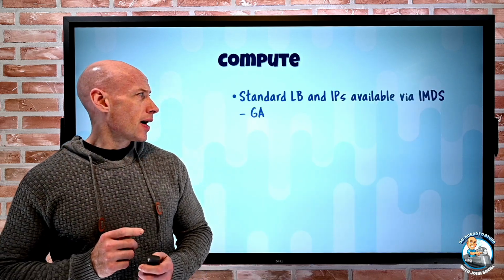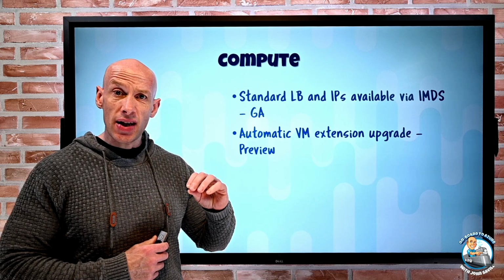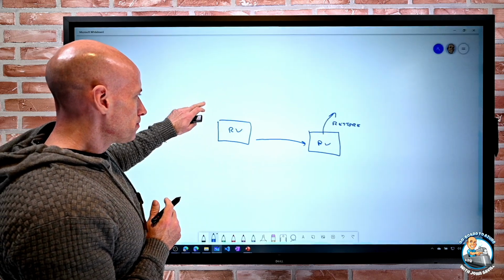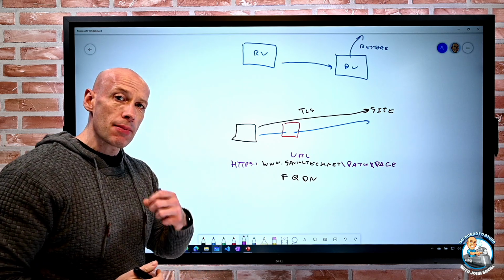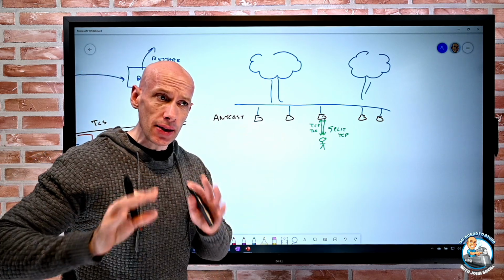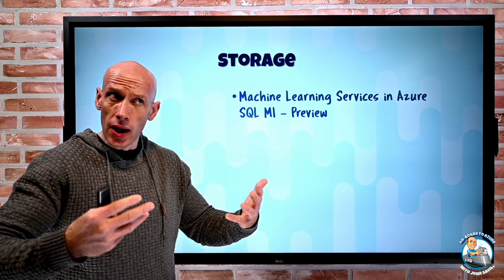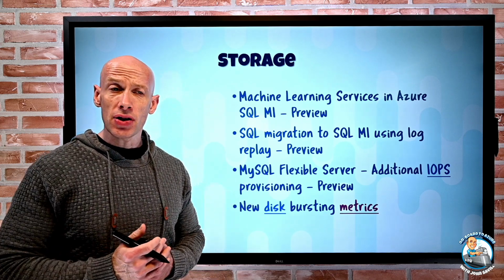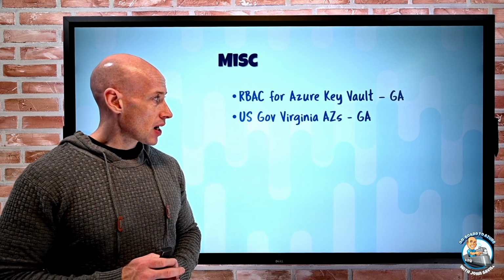Azure Infrastructure Weekly Update - 21st February 2021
Some great new updates this week across the full spectrum of Azure services.

00:00 Introduction
00:24 New videos and silliness thawing a swimming pool
01:27 Instance metadata service new information
03:40 VM extension automatic upgrade
04:50 Cross-region restore for Azure Backup
06:05 Dav4 HDInsight support
06:30 Azure Firewall Premium
10:02 Azure Front Door Standard and Premium
13:14 Machine Learning in Azure SQL MI
14:15 SQL-migration using Log Replay Service (and OBS crashed!)
15:32 MySQL flexible service additional IOPS
15:48 New disk burst metrics
16:40 ANF hard quotas
17:24 RBAC for Azure Key Vault
18:50 US Gov Virginia AZs
19:05 Close